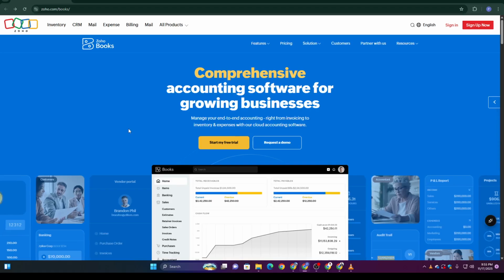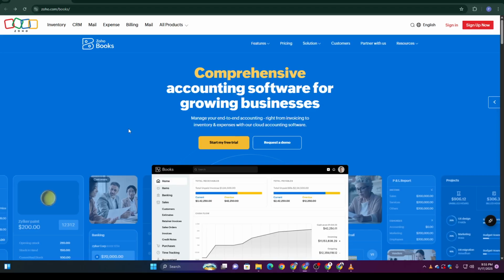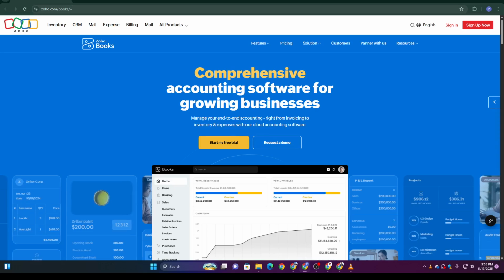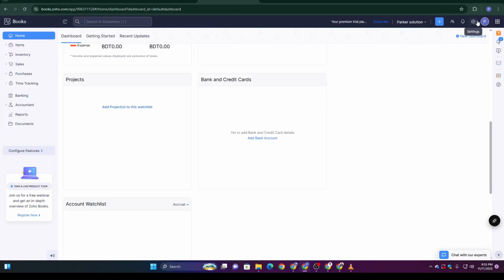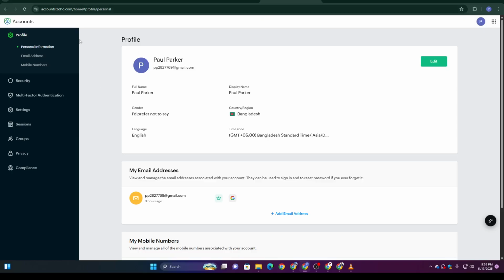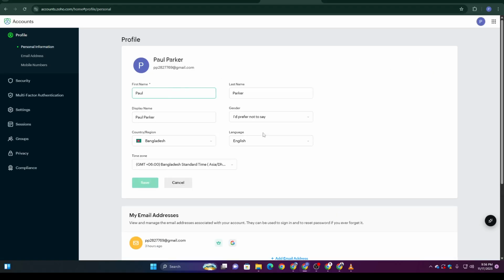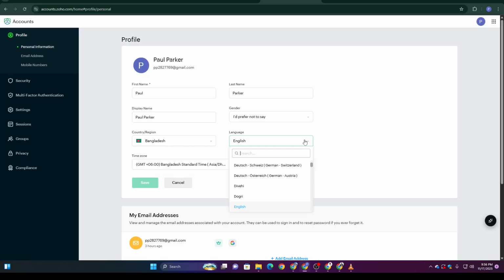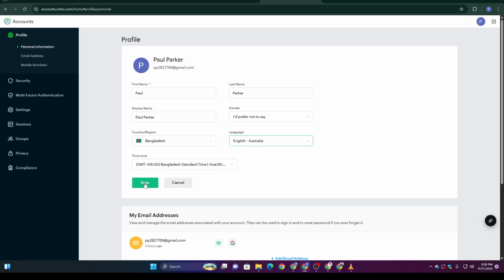How to Change Language in Zoho Books - 2025 (NEW METHOD)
How to Change Language in Zoho Books
In this video, you’ll learn how to change language in Zoho Books quickly and easily. We’ll show you step-by-step how to switch your preferred language, customize your Zoho Books interface, and manage multilingual settings for invoices and reports. Perfect for users who want a smoother, localized experience.